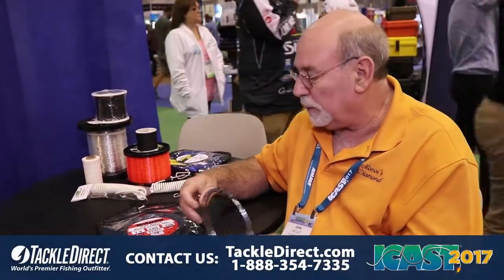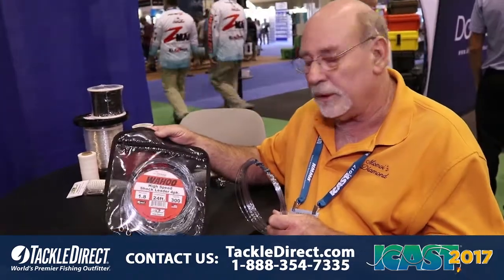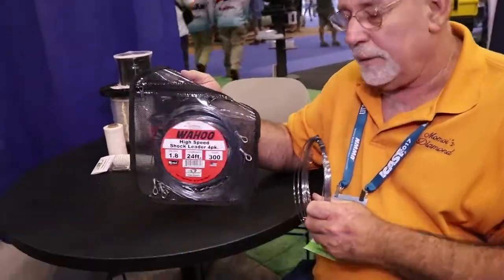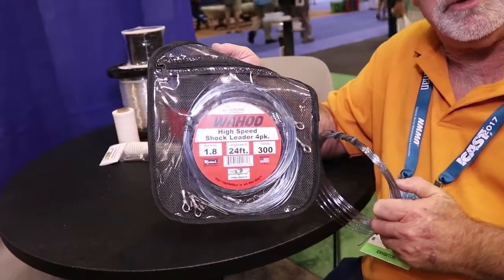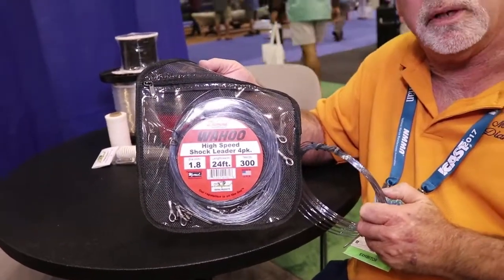Momoi Wahoo High Speed Shock Leader at ICAST 2017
John Drouet from Momoi discusses the new Momoi Wahoo High Speed Shock Leader at ICAST 2017, in Orlando, FL.